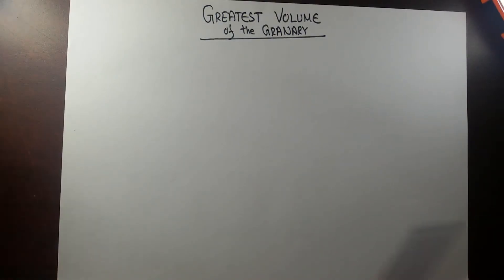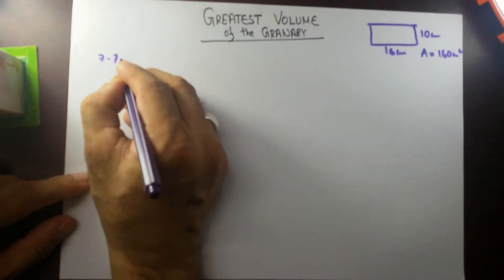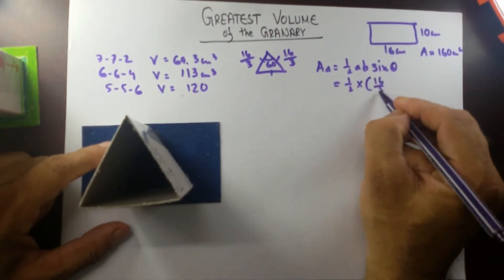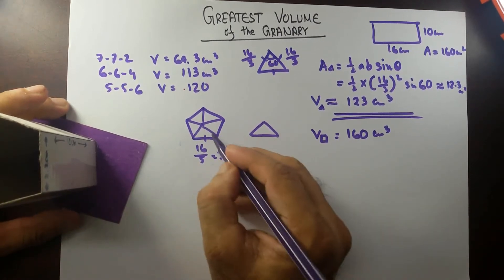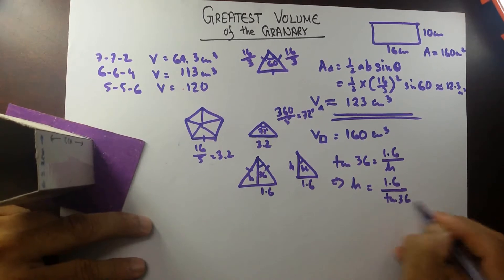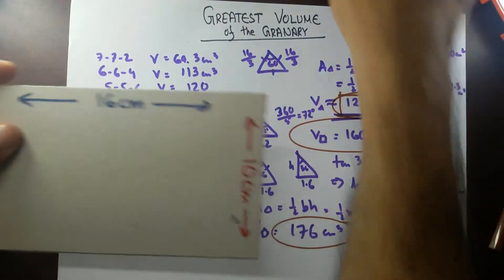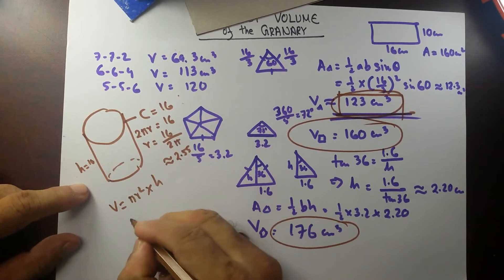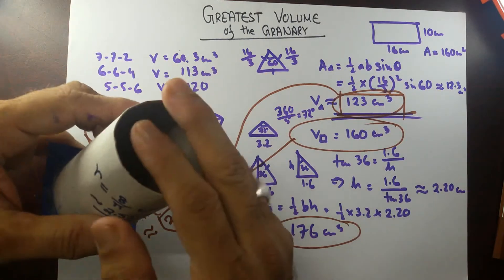Largest Volume of the Granary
People in the past knew it. Geometry was part of their daily life. They needed to know how to get the possible largest volume of a granary using the same dimension. In this video, you will learn that. A great math project for school students.
O-Level Mathematics